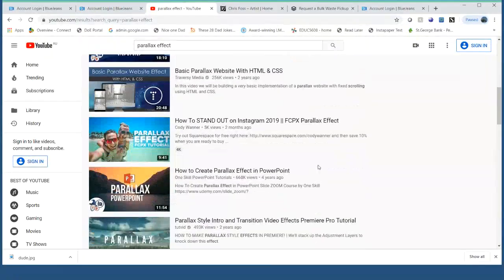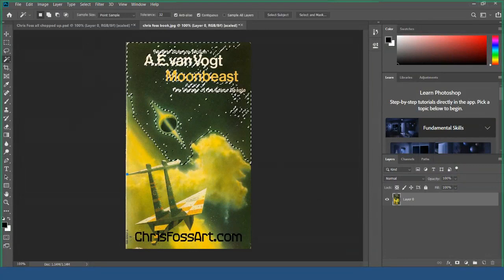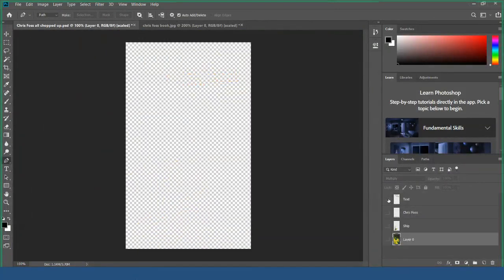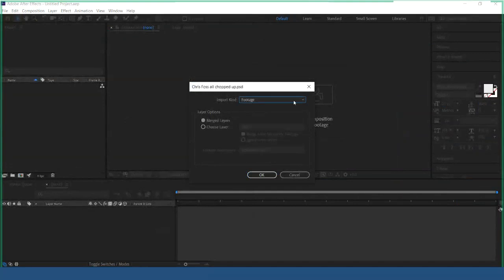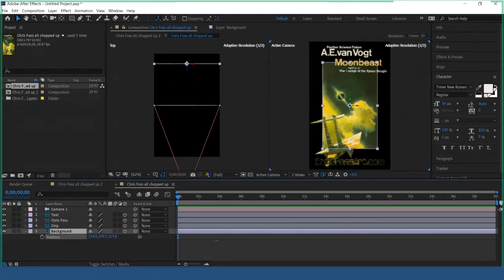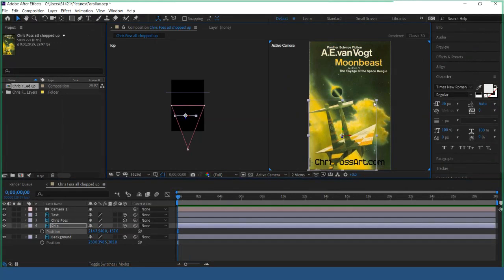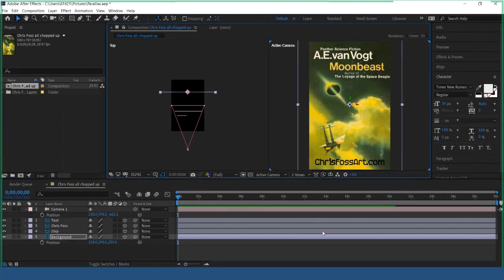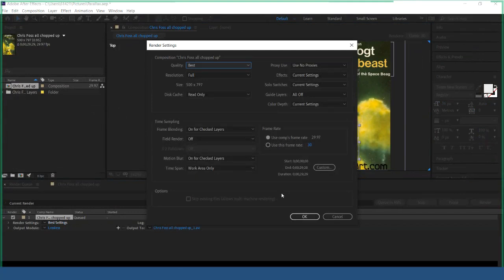Parallax Animation using Photoshop and Adobe After Effects with Darren Smith | Adobe for Education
Educator Darren Smith shares how to change a 2D picture with Adobe After Effects and Photoshop. Adobe Education Creativity Workshops are weekly live streamed webinars led by Adobe Education Community experts. They provide inspiration for classroom instruction, and hands-on guidance with Adobe Creative Cloud products. Join us to connect with other Adobe Educators, and have your questions answered live.